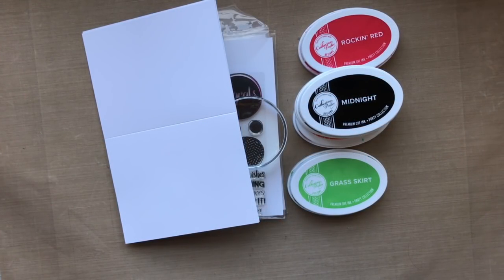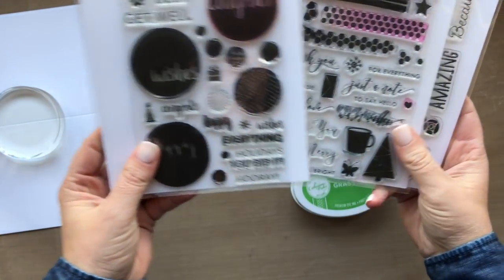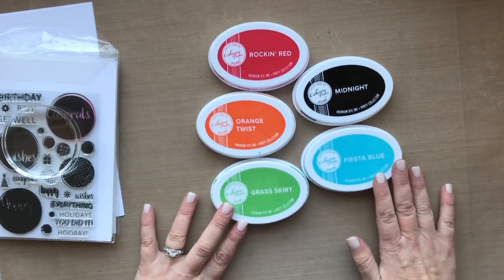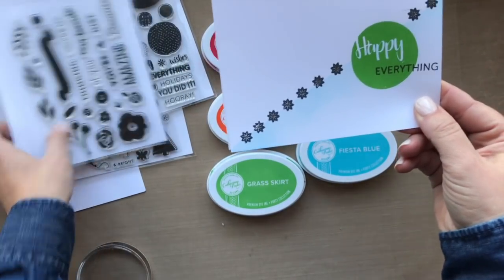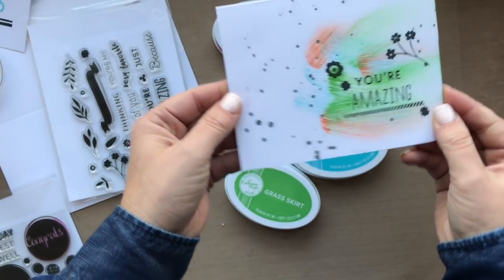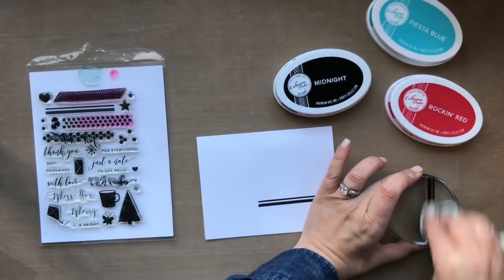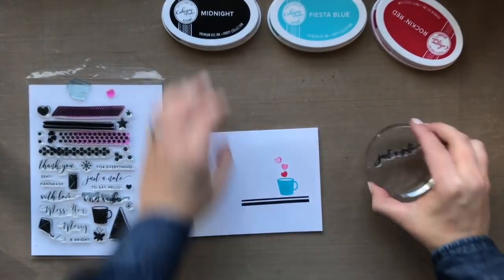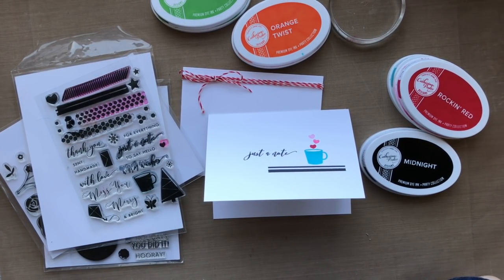Foundations Box Blog Hop: Box Overview and One Layer Handmade Card